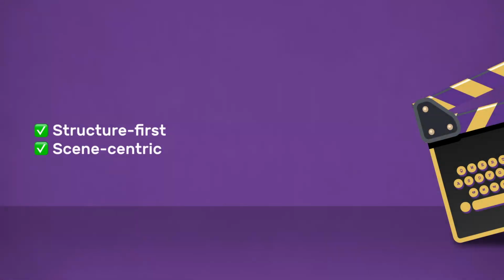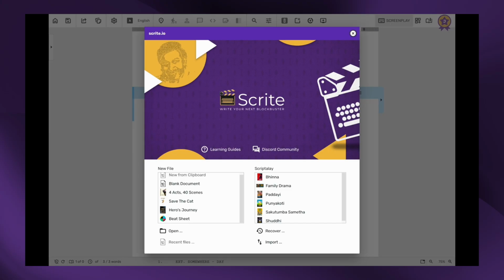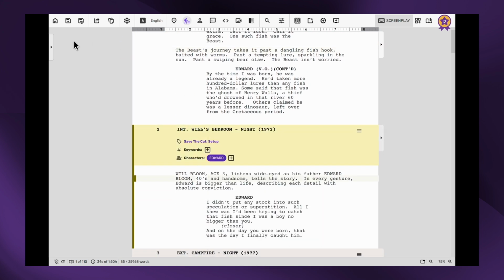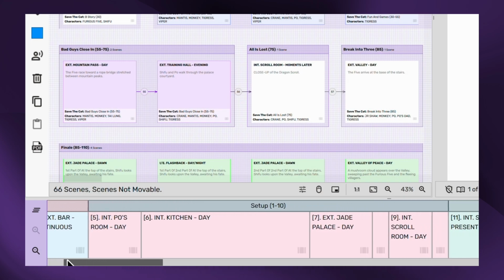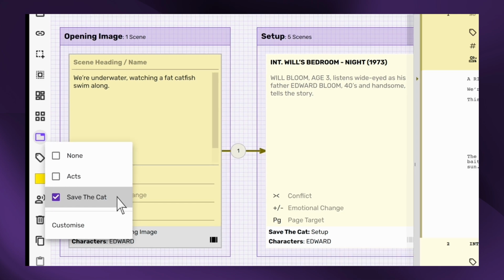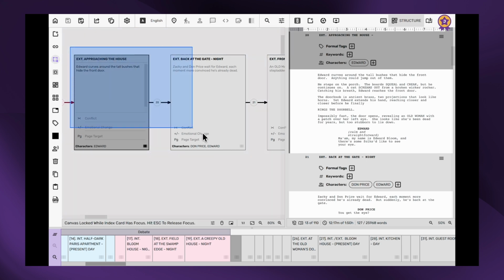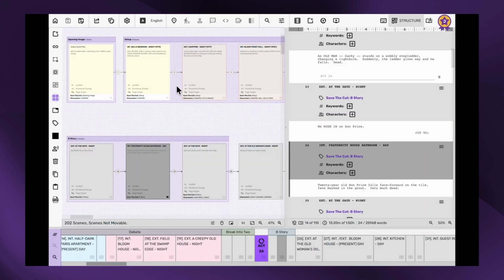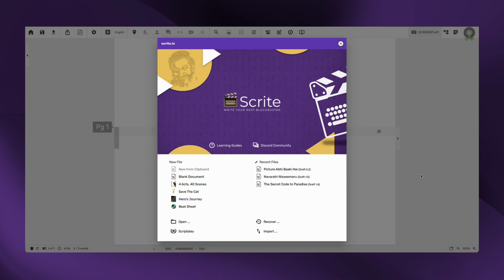How to Use Beat Sheets & Story Templates in Scrite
Scrite is a structure-first, scene-centric screenwriting app that allows you to visualize your entire story at a glance.

In this video, we dive deep into how to use Beat Sheets, Structure Templates, and Index Cards to organize your screenplay effectively.

Beat sheets let you tag beats, colors, characters, and keywords, apply templates like Blake Snyder’s Save The Cat, and generate pacing & character stats. You can even create your own custom beat sheets. Perfect for structuring, editing, and optimizing any screenplay.